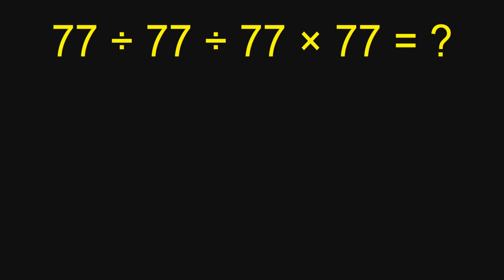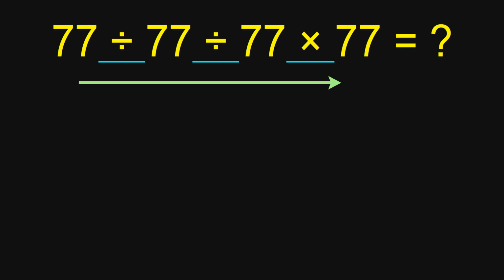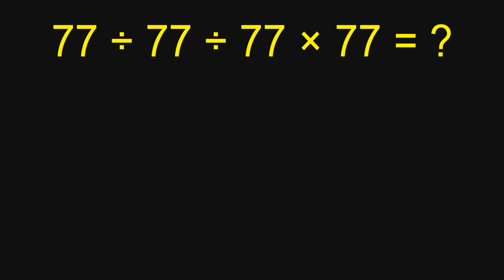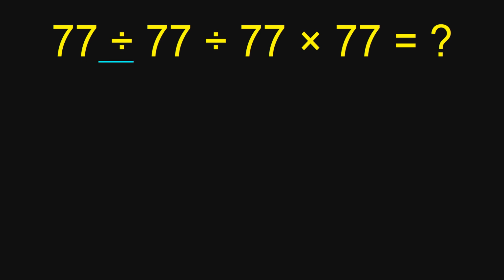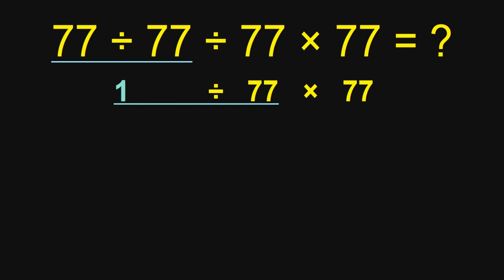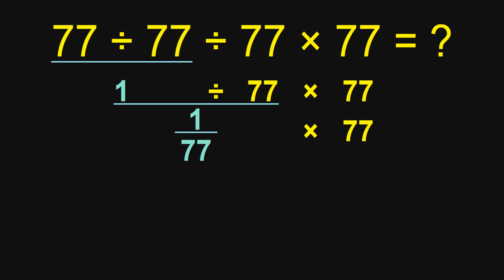A Rapid Review of Basic Principles 77÷77÷77×77 = ?